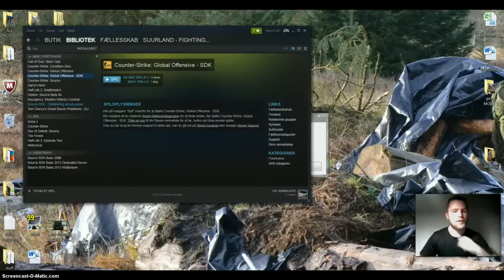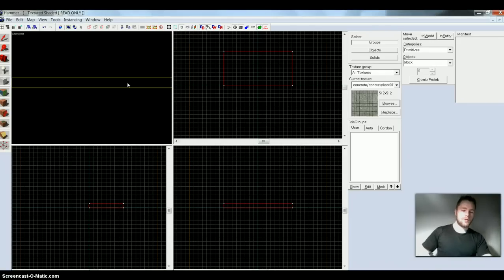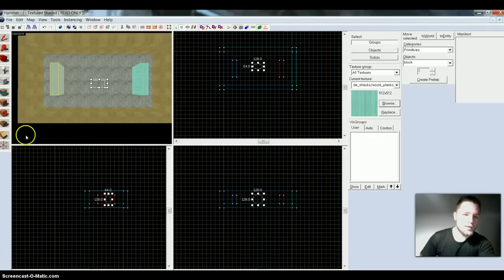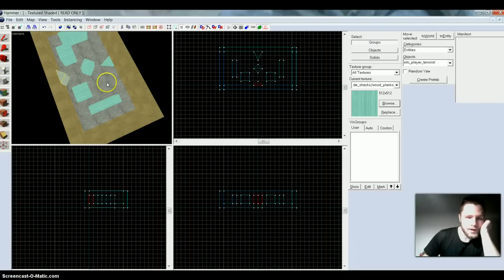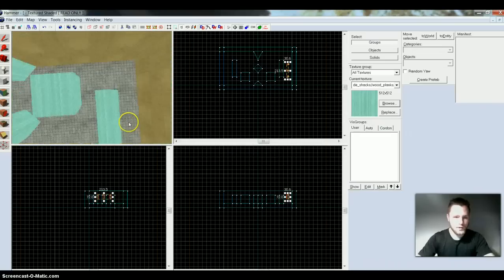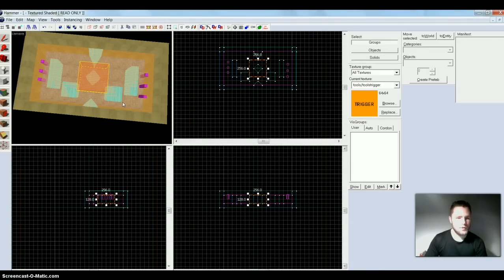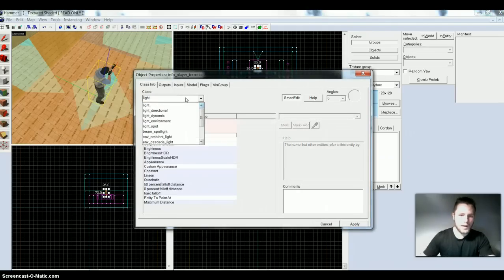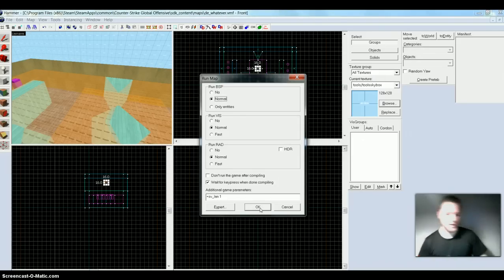How to make a CSGO map, the easy way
My tutorial on how to make a Counter strike: global offensive map. This is a basic, easy and simple way to make some small fun maps.